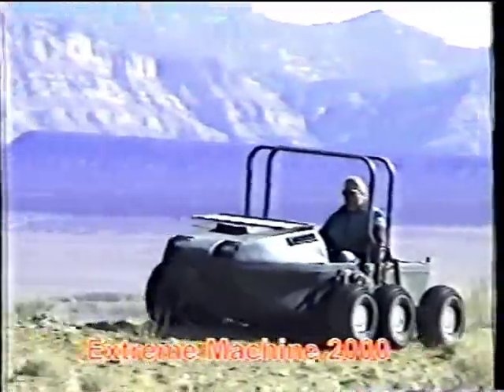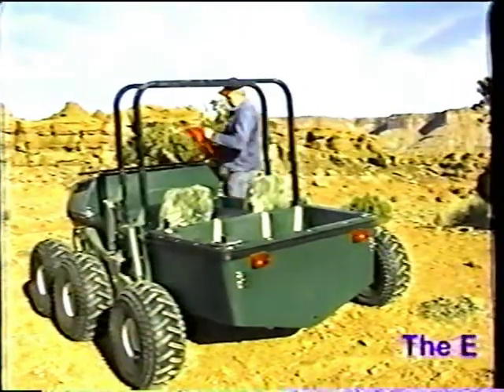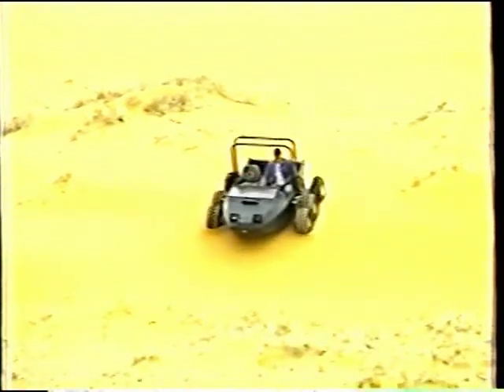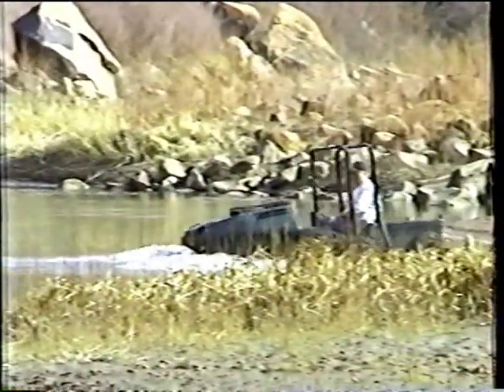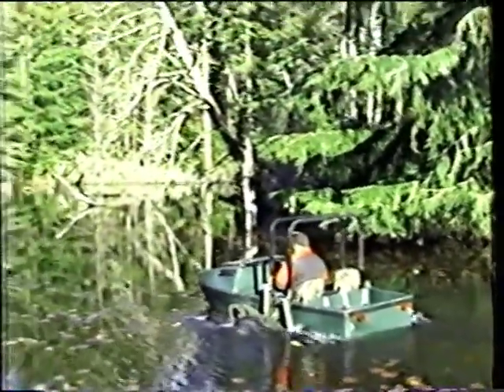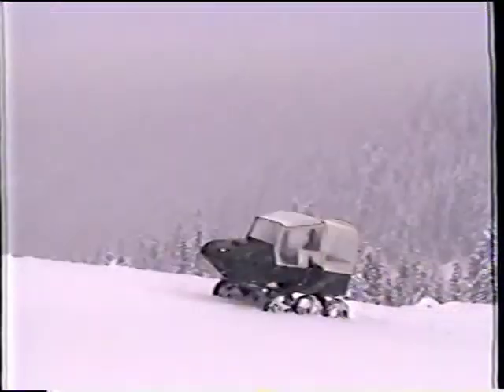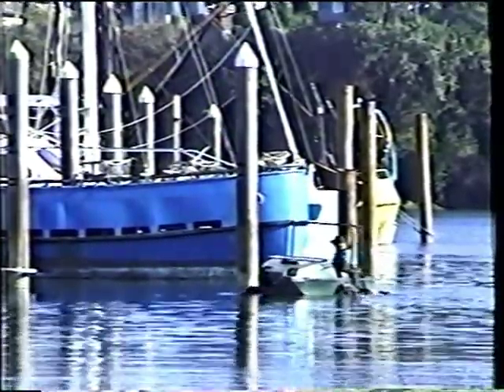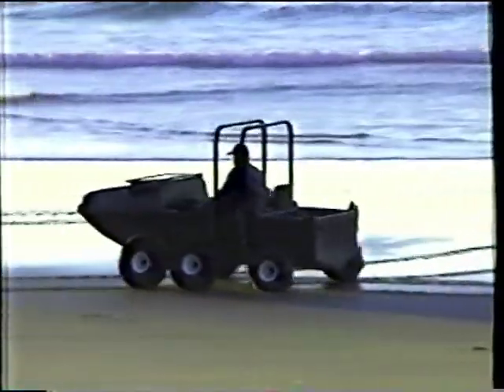The Extreme Machine, the ultimate all-terrain vehicle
This all-terrain electric vehicle is an amazing thing. Currently this prototype is built and running but there is none in production at this time.  Maybe this can help change that.  Tell me what you think!